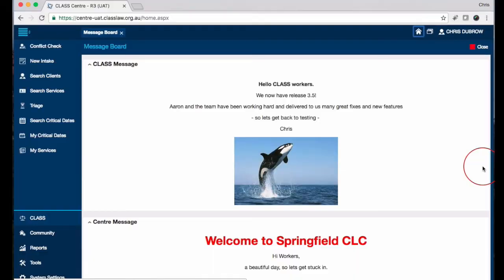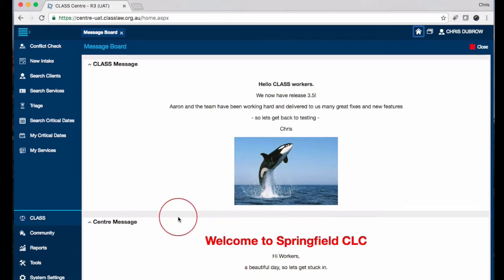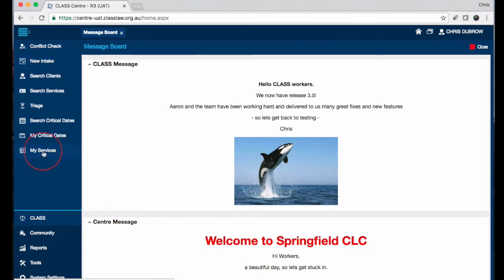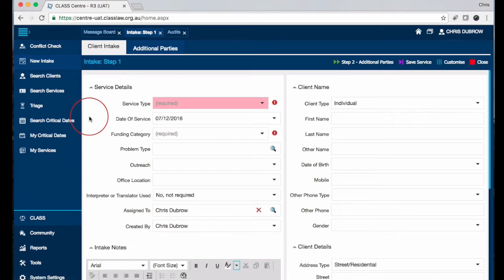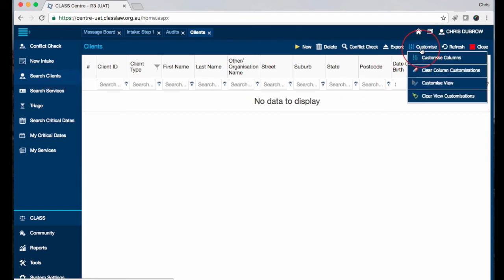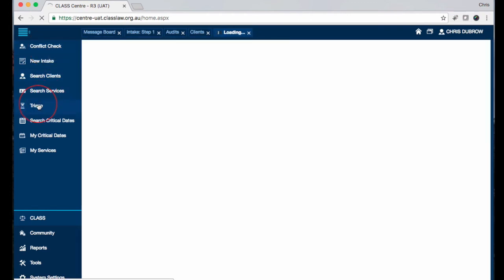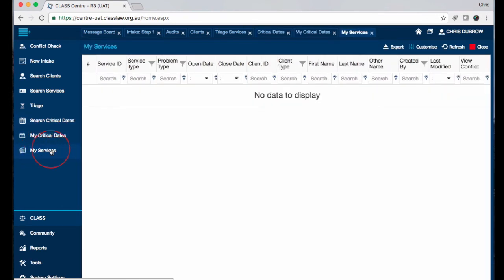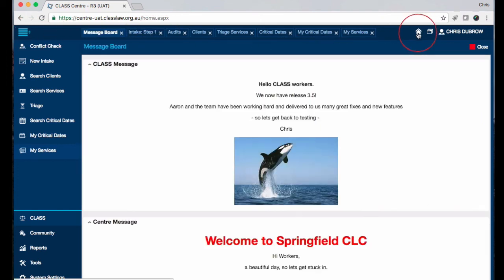CLASS 5 minute QuickStart intro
A brief introductory look over CLASS, its navigation and some basic functions.